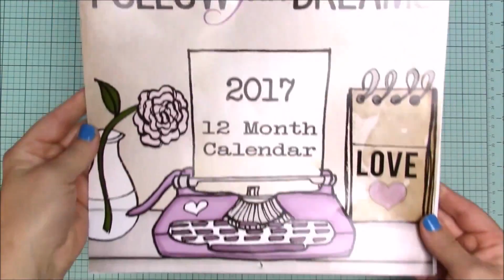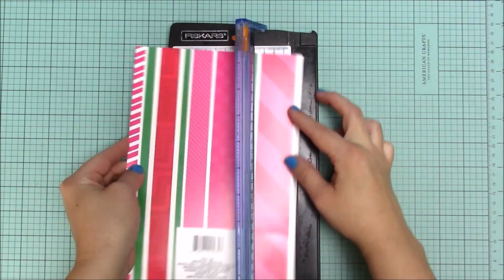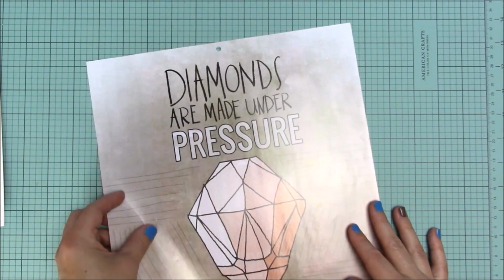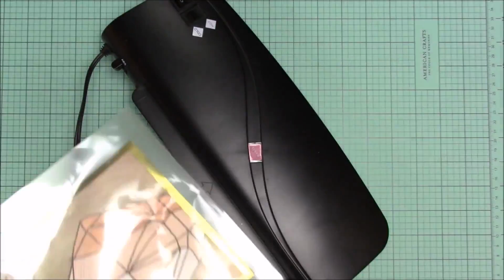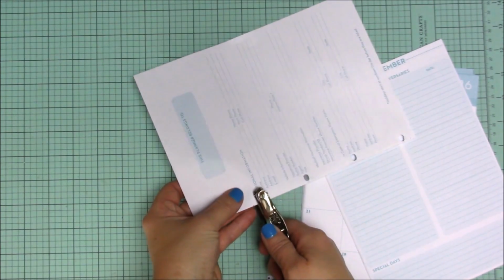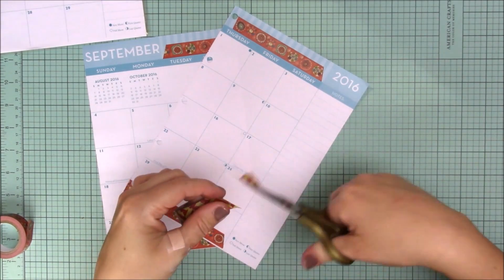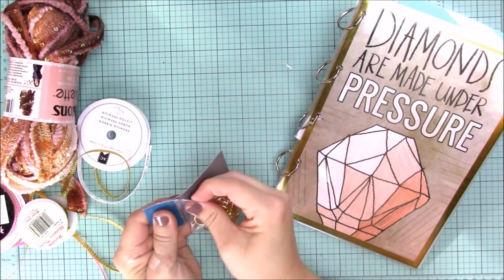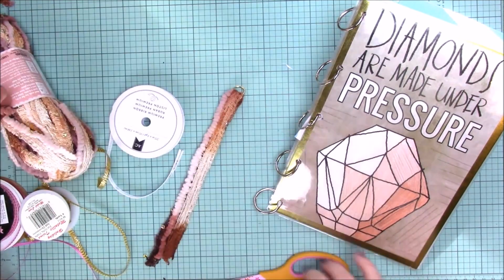Dollar Tree DIY: Enhanced Student Planner / Calendar #2 Happy Planner Style!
Not EXACTLY like a Happy Planner, but I wanted to be able to do some of the same things that I could do in my HP also in my DT calendar.  I am super pleased with this and happy how it turned out!